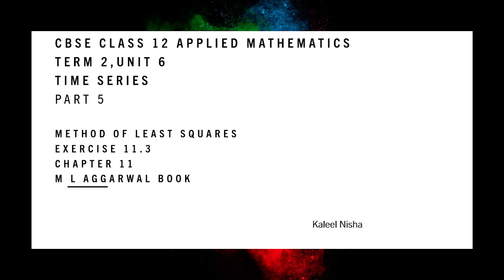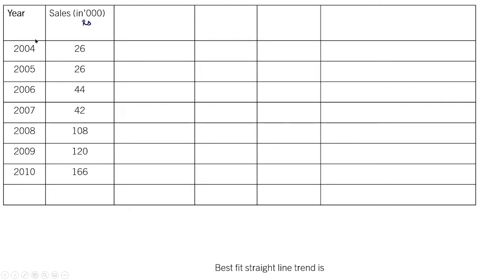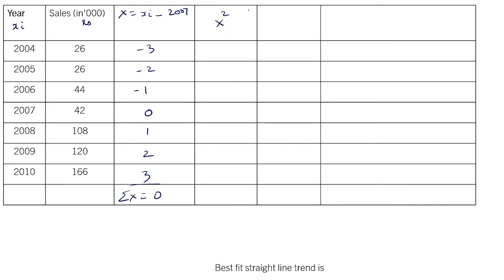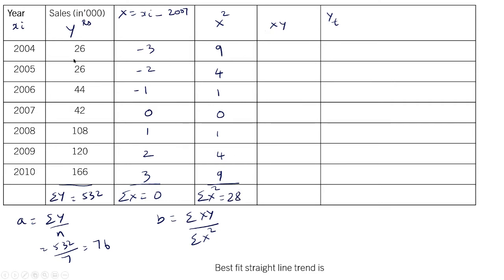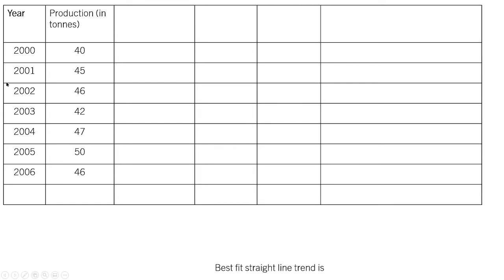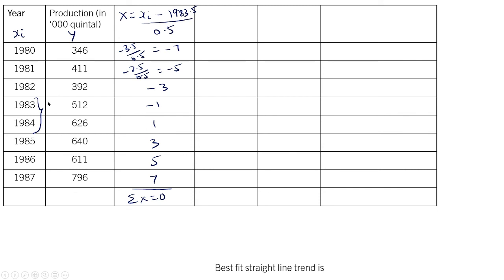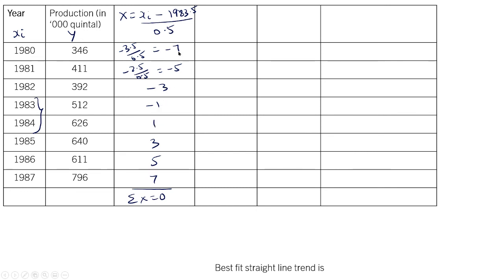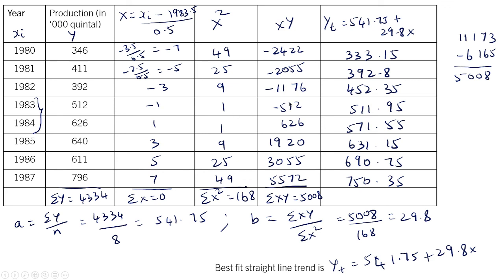Method of Least Squares |Unit 6| P 5 | Ex 11.3 M L Aggarwal book |Class 12 Applied Maths in English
Topics

Method of least squares
Unit 6 - Time Series
Exercise 11.3
M L Aggarwal book

Playlist for